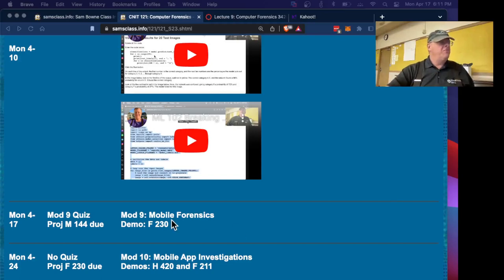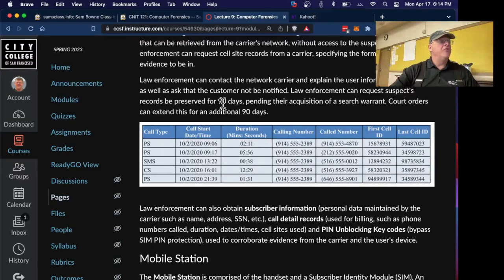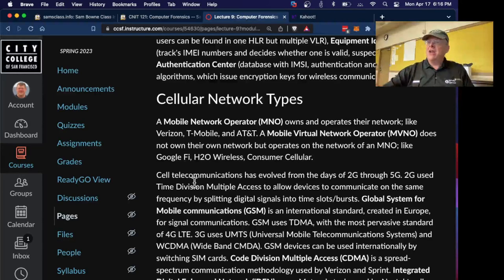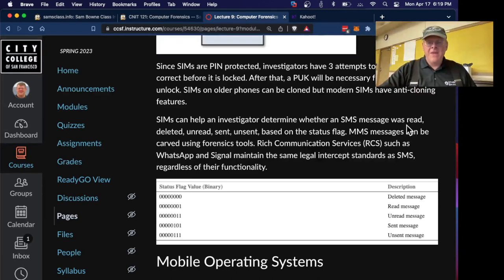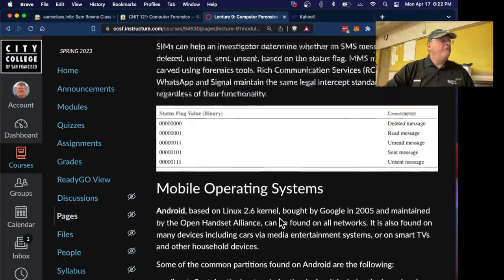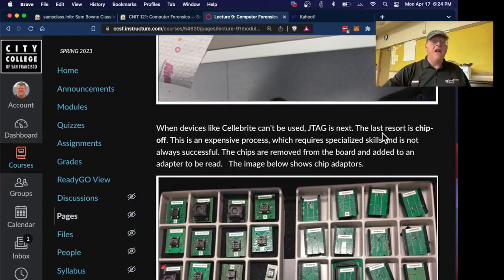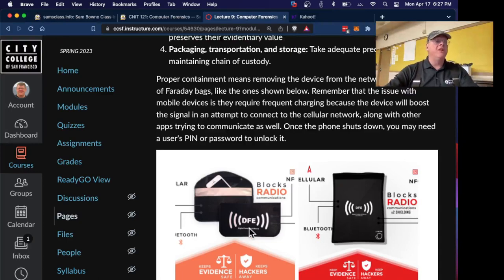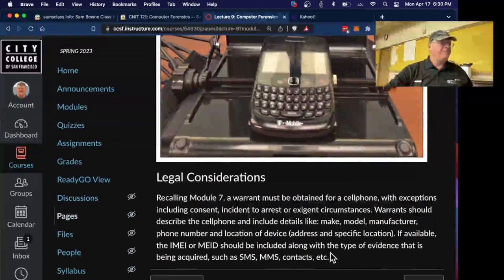9 Mobile Forensics